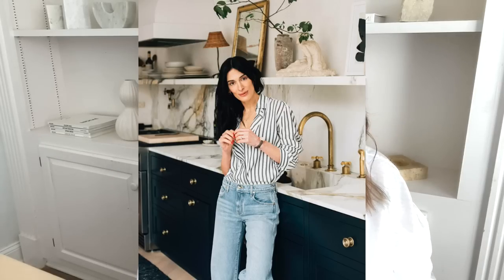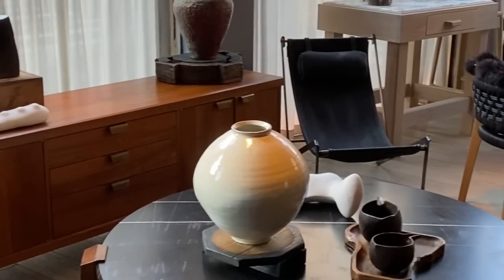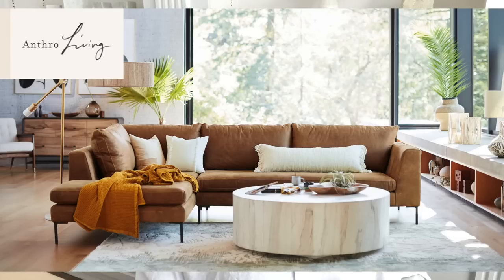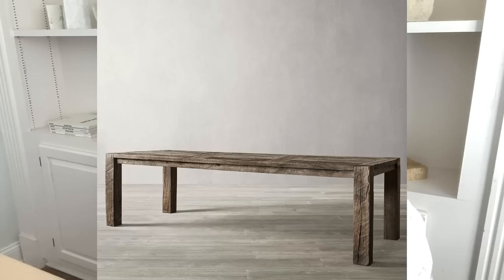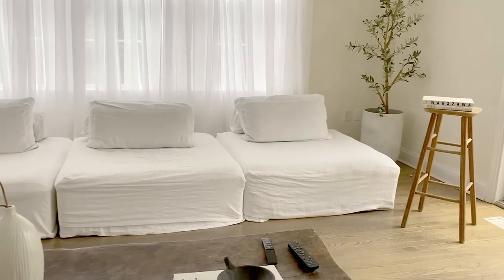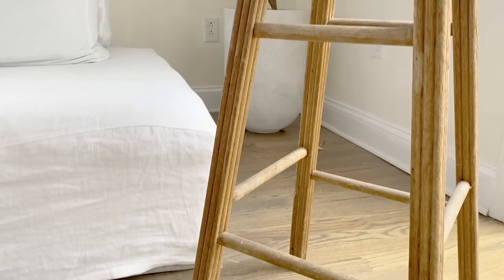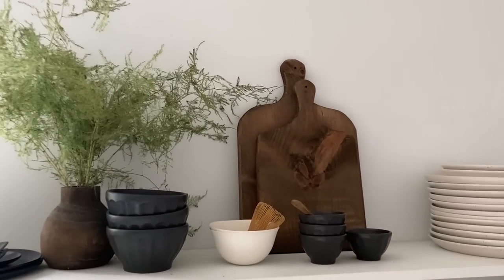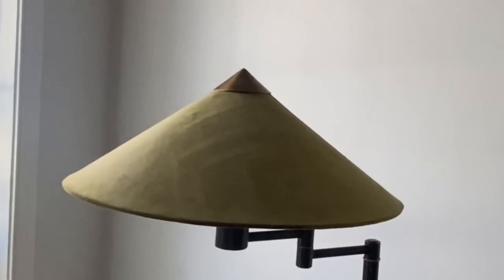GOODWILL LUXURY FINDS / What I look for to find the good stuff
In this video I'm sharing Goodwill luxury finds and what to look out for while thrifting or antiquing. I've been collecting and selling vintage and antiques for over 20 years and have learned a thing or two about how to spot and identify true vintage. I've also been very fortunate to find incredible, one of a kind items that I have styled in my home. I share a few tips in this video on what to look out for the next time you are thrifting at a Goodwill or antiquing. These tips help me to process immediately when I enter the store and head right to the good stuff.

If you found this video informative and thoroughly enjoyed it, please consider leaving a like on it, this helps me in understanding if you like to see more of this type content.

Blouse: H&M dress (current)
Thick gold necklace: Nordstrom
Diamond Cross: gift from hubby
Lipstick: Dior Lip Tattoo (red shade)
Highlighter: Dior glow palette
Cheeks: Jouer cheek stick
Foundation: Charlotte Tilberry Flawless Filter